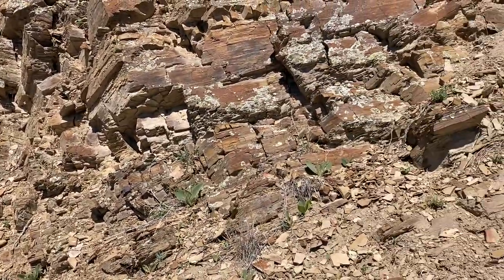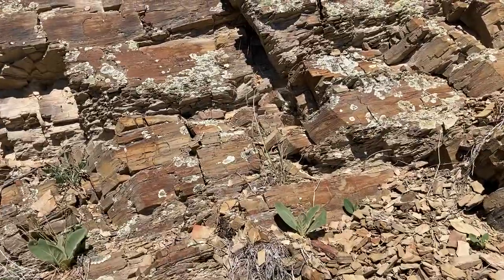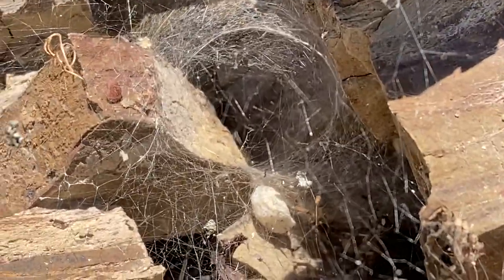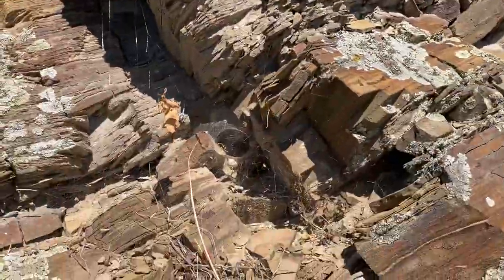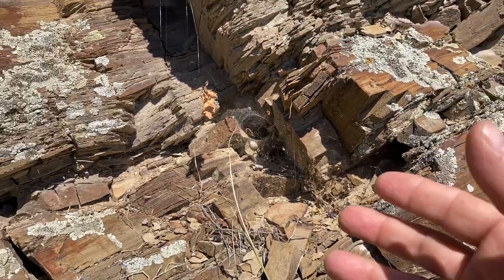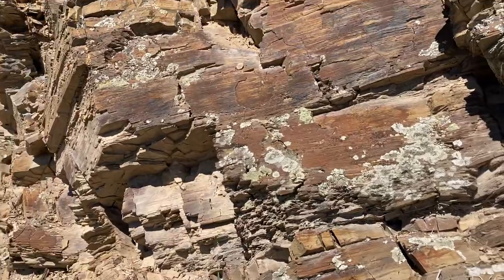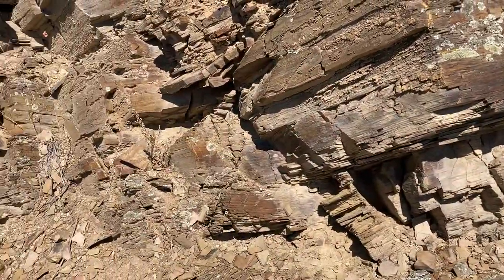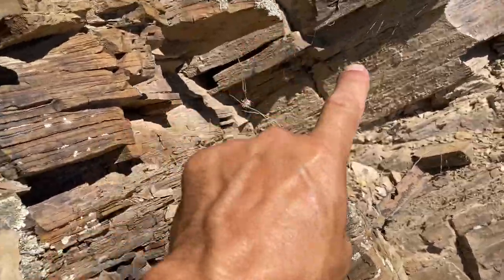Black Widow Funnel Cloud -Latrodectus hesperus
The Funnel web hide of the Black Widow-Latrodectus hesperus.